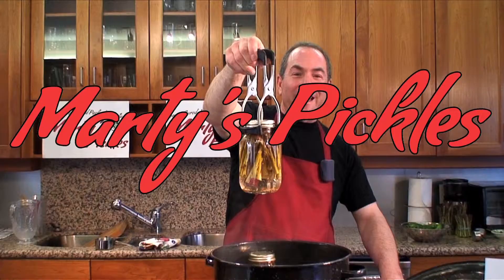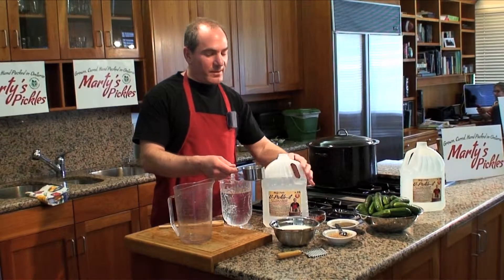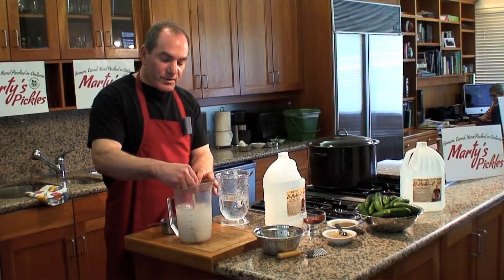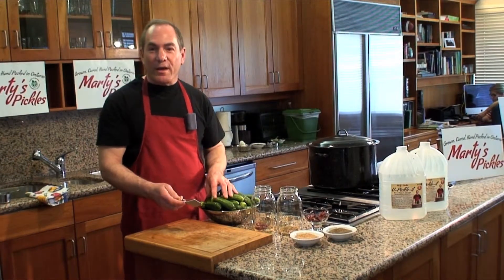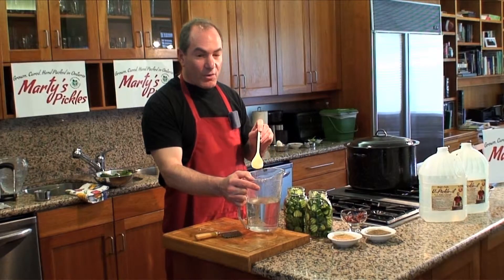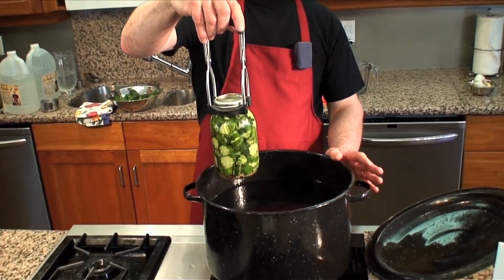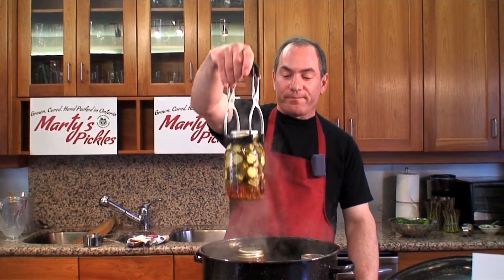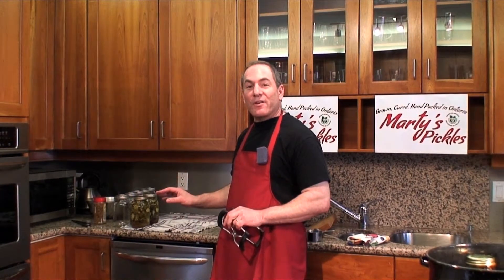How to make Bread & Butter Pickles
Learn how to make delicious bread and butter pickles with Marty from Marty's Pickles.  It's easy and fun to pickle it yourself!

Marty’s Homestyle Bread & Butter Pickles Recipe:

Ingredients needed to make 2 1L jars of Pickles:

250 ml Marty’s U-Pickle-it brine
10 ml  (2 tsp) celery seed
1 lb (2 cups) sugar
10 ml (2 tsp) mustard seed
Water
1.2 kg fresh cucumbers 1 ¼ inch in diameter
10 ml chopped dehydrated chilli peppers (for spicy sweet pickles)

Directions:

Clean jars and lids.  Add 1 tsp mustard seed, 1 tsp celery seed and 1 tsp chillis (for spicy hot) to each jar.  Combine 250 ml Marty’s U-Pickle-it brine, 2 cups of sugar and fill with water to the 1L mark on your measuring cup.  Stir until sugar has dissolved. Slice cucumbers (@ ½ inch thick).  Pack tightly into jars.  Fill jars with brine to brim leaving ¼ inch space from rim of jar.  Tighten lids.  Place jars in canning pot (water to cover jars) and bring water to boil.  Boil for 10 minutes.  Remove bottles with jar holder (carefully) and place jars on a towel on the counter to cool.  Store in a dark cool place.  Enjoy your pickles after 3 days!  Remember to refrigerate after opening!